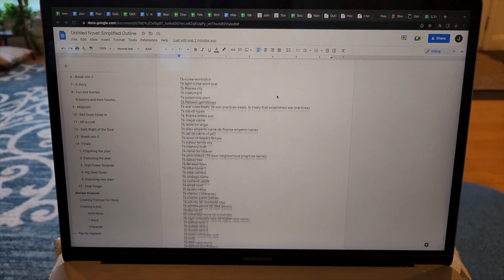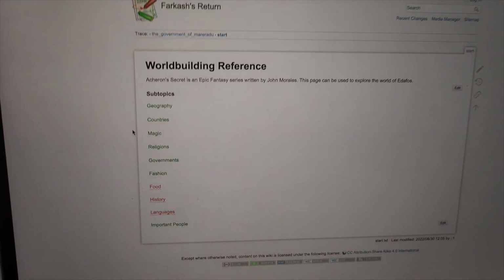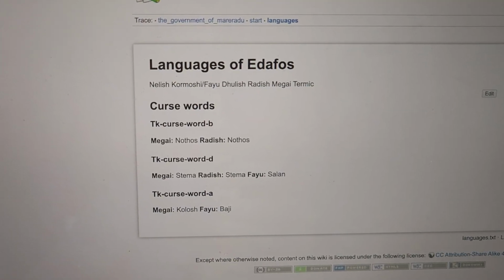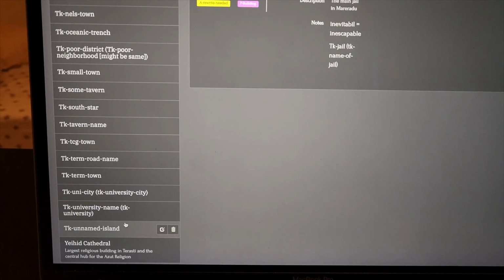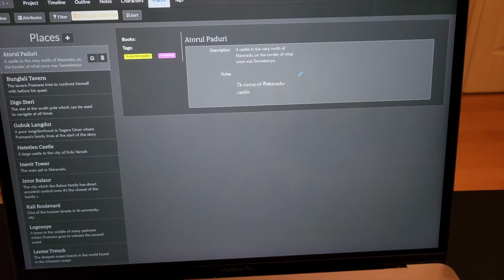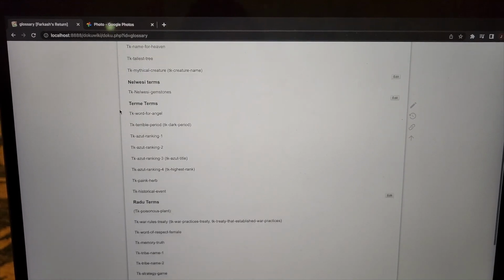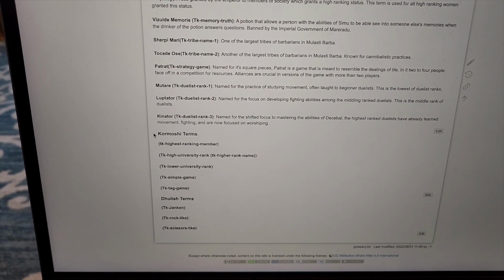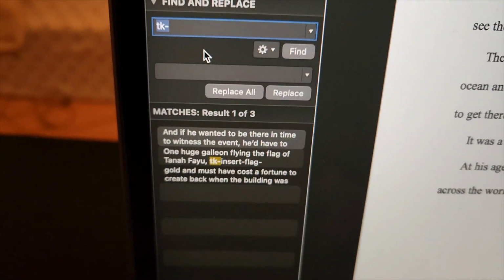Fixing a painful problem in my epic fantasy novel | writing vlog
In this writing vlog I'm going to be fixing a thorn in my side... Something that has made the rewriting my epic fantasy novel more difficult since the start.

It won't be easy to fix, but it will be worth it.

And if you managed to read this far, I'm going to let you in on the secret...

In this writing vlog I'm going back to naming again. But this time with even more variety and vigor. I named places, characters, and tons of things. I also created curse words in the languages of my world.

And I did all of it in just 2 days. Just another wild ride in the life of an epic fantasy novel writer!!

What do you think of this aspect of writing an epic fantasy novel? Did you like the well defined focus of this writing vlog or do you prefer the more diverse weekly vlogs?